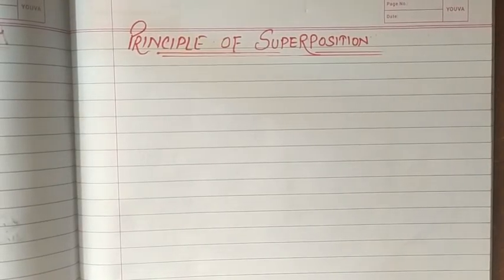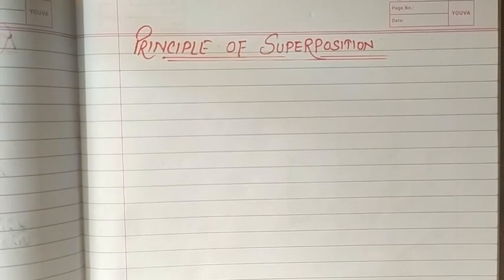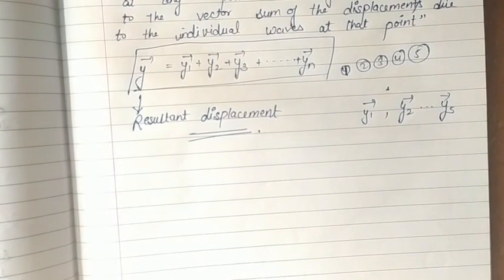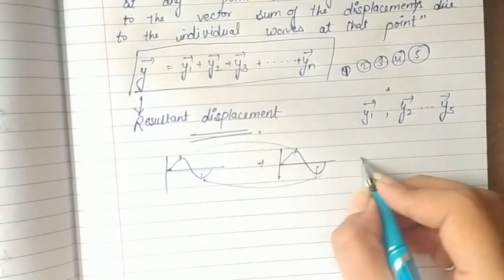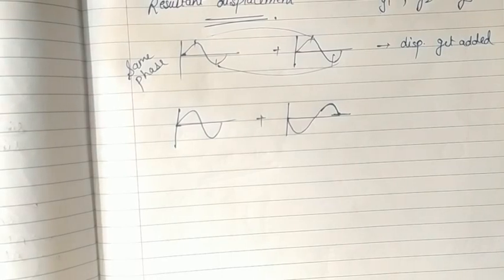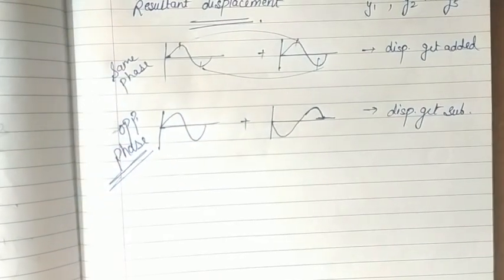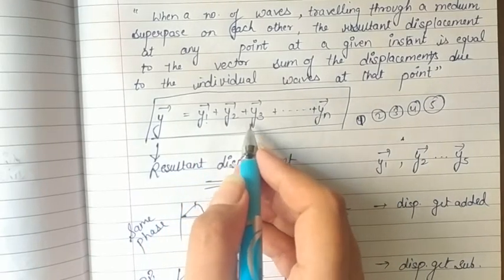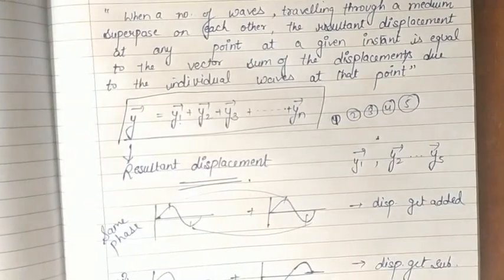Class 12| 10.5: Principle of superposition of waves